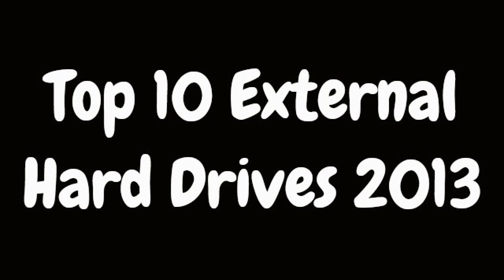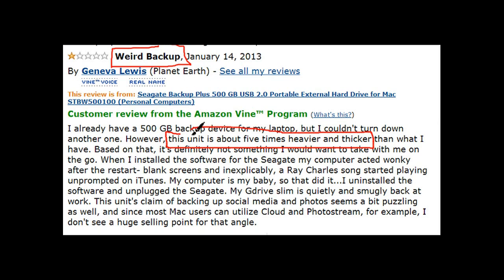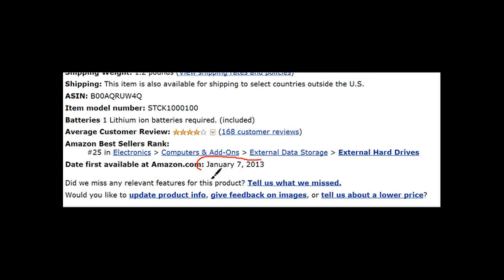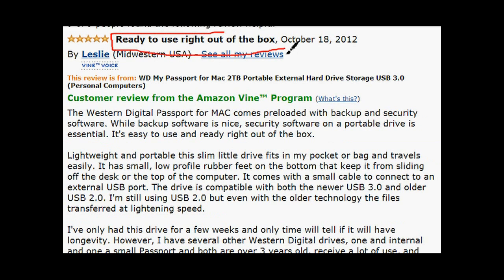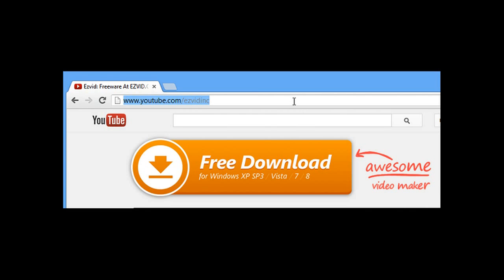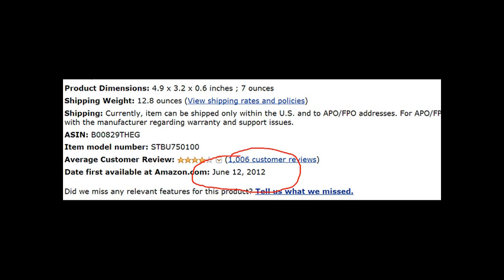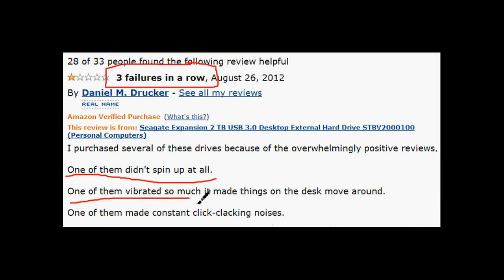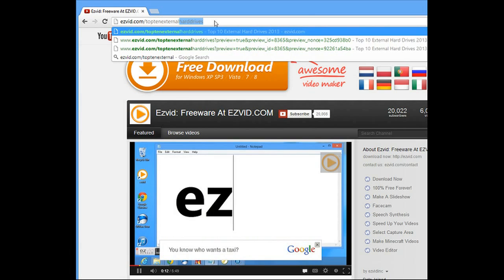Top 10 External Hard Drives 2014 | Best HD Review